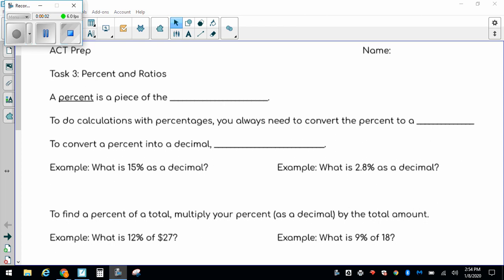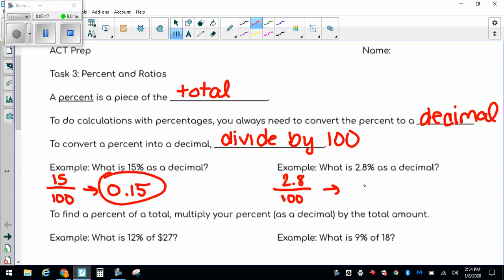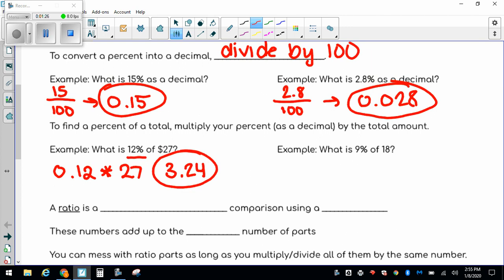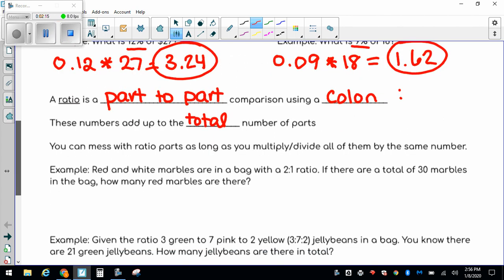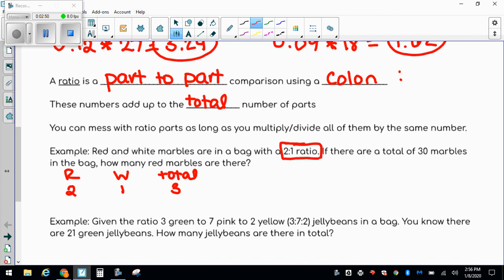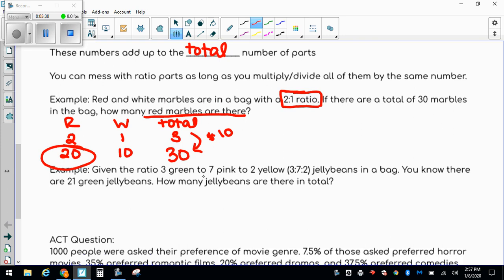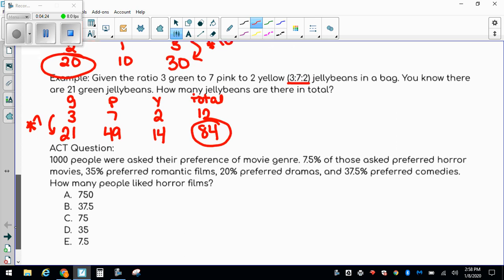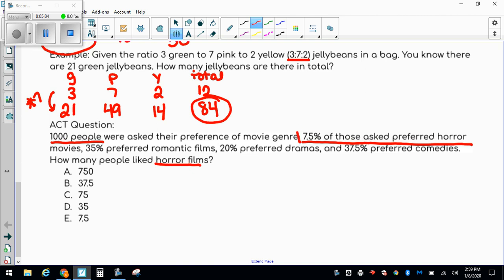ACT Practice: Task 3 - Percents and Ratios